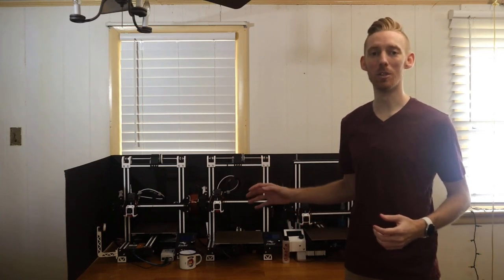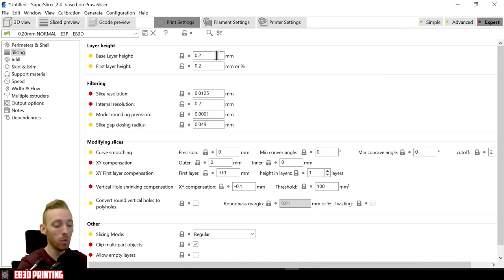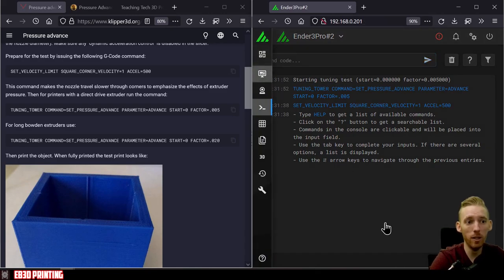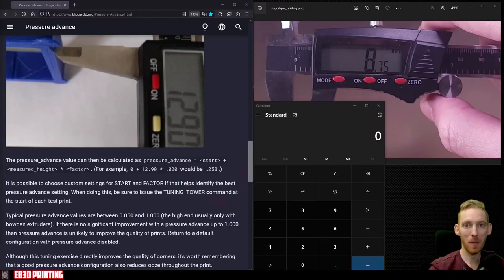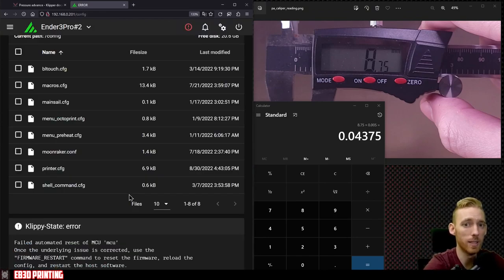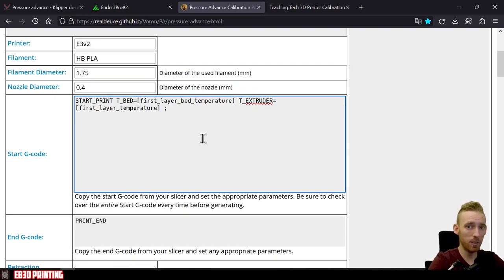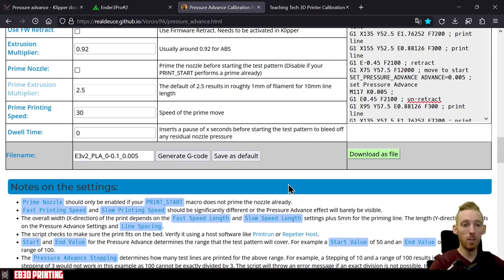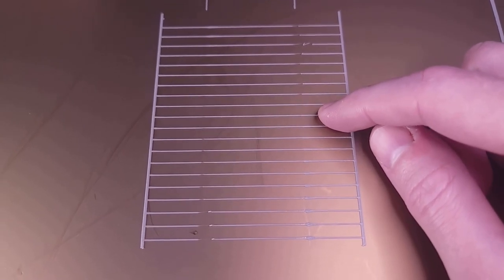Klipper Pressure Advance Tuning on the Creality Ender 3v2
In this video, I go over klipper Pressure Advance Tuning on the creality3d Ender 3v2

===TIMESTAMPS===
 - 00:00 - INTRO
METHOD #1 TUNING_TOWER
 - 01:35 - TUNING TOWER SLICER SETTINGS
 - 04:31 - KLIPPER COMMAND LINE INPUTS
 - 05:42 - MEASURE THE TUNING TOWER
 - 07:44 - CALCULATE PRESSURE ADVANCE
 - 08:52 - CHANGE PRINTER CFG
METHOD #2 PRESSURE ADVANCE PATTERN
 - 11:17 - PRESSURE ADVANCE WEBPAGE
 - 16:30 - WHY I PREFER METHOD #2
 - 17:09 - DETERMIN PA FROM PATTERN
 - 18:55 - OUTRO

LINKS
===KLIPPER PRESSURE ADVACE===

==WEB INTERFACES==
OCTOPRINT

==KLIPPER==
INSTALLATION